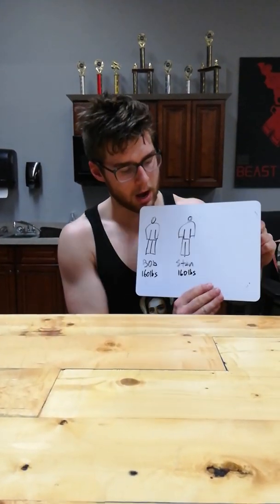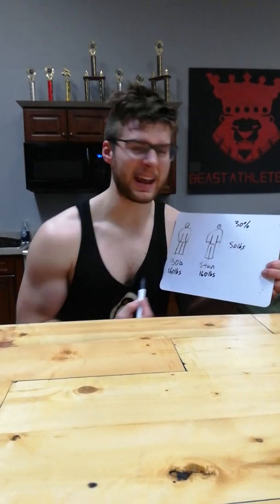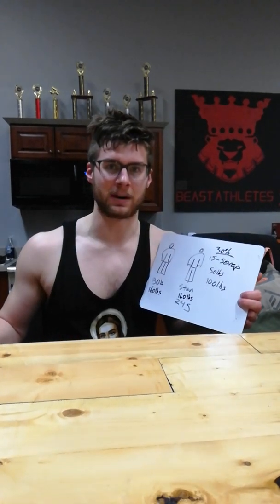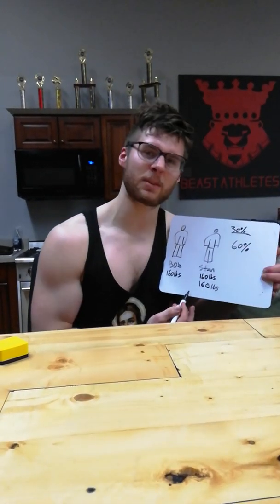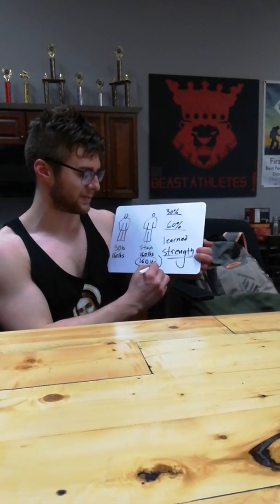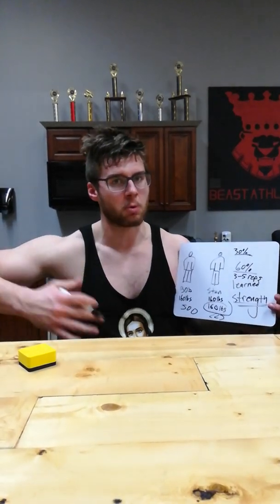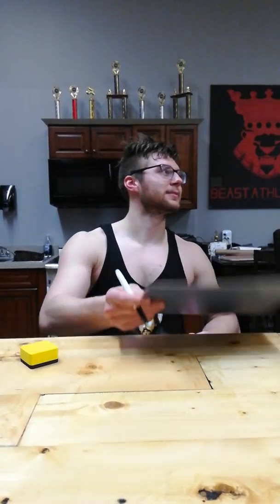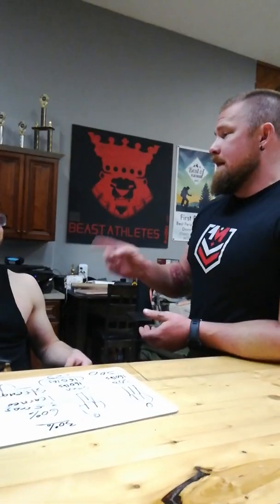POWERLIFTING VS BODYBUILDER || WELCOME TO MUSCLEVILLE